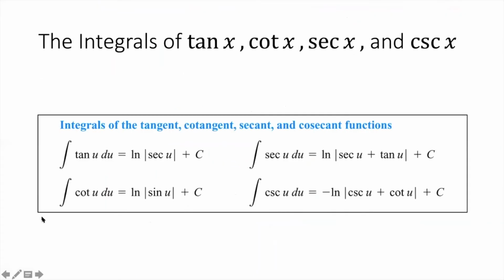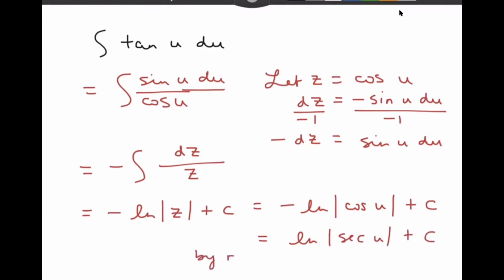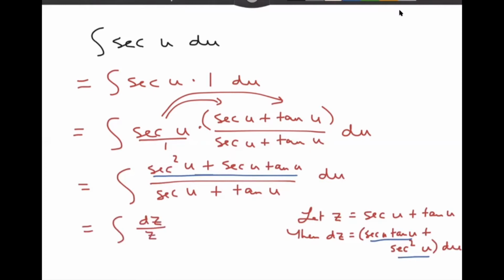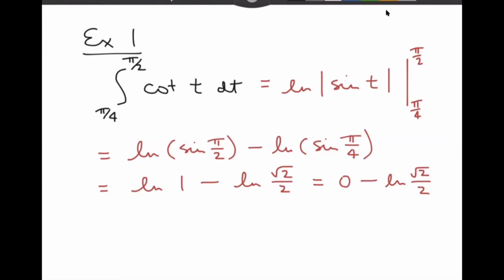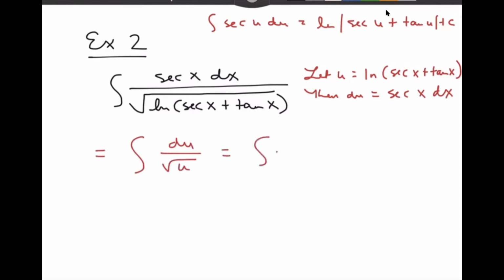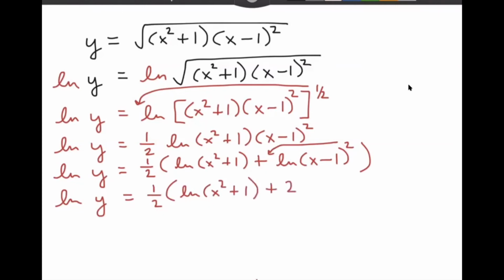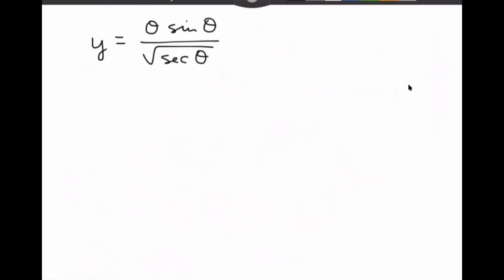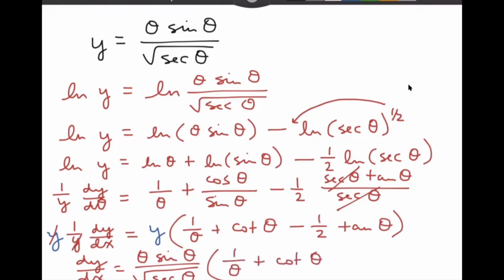7.2 Natural Logarithms part 3